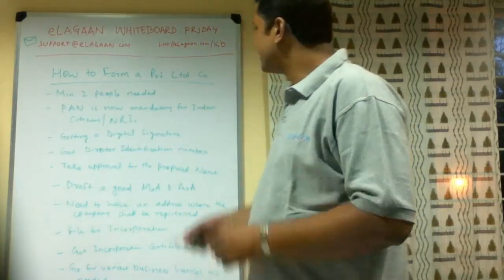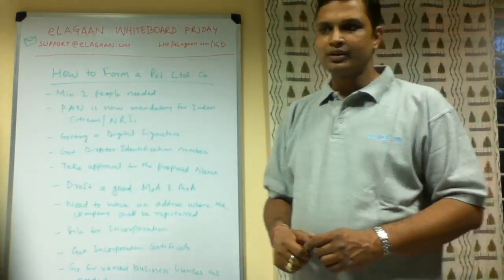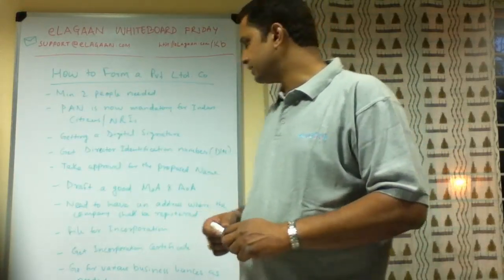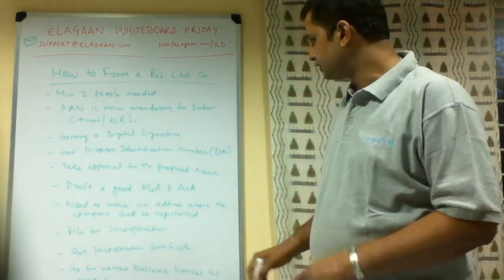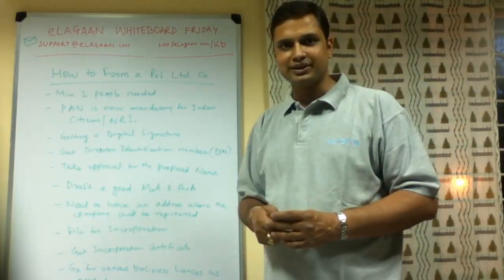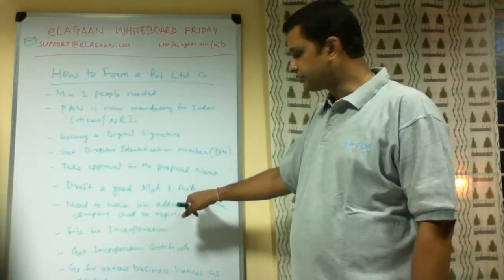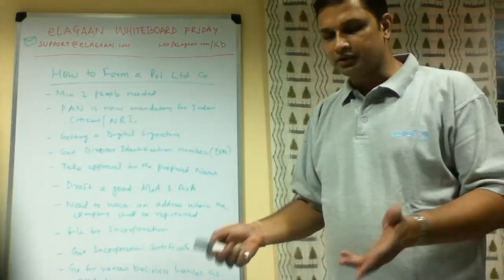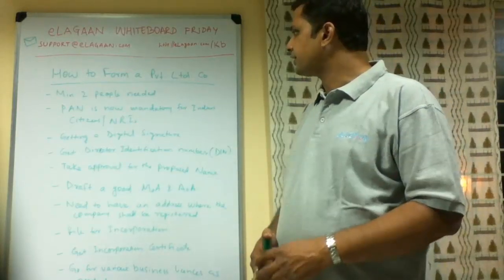How to form a private limited company in India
We have talked about pro and cons of various business types in India. In this episode of eLagaan Whiteboard Friday, the eLagaan ) team explains the what a founder needs to do once he/she has decided to go with Pvt. Ltd. Company(Private Limited Company) as the type of company for their business.
It talks about various document requirements, steps, qualification (including NRI) etc.